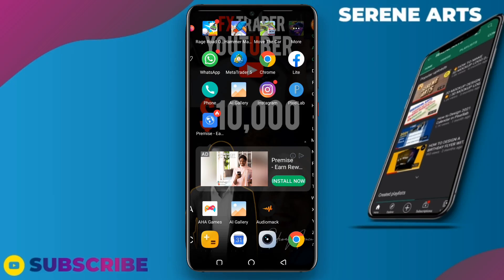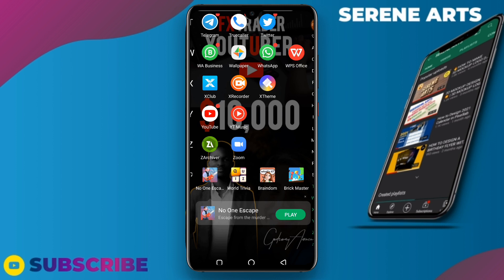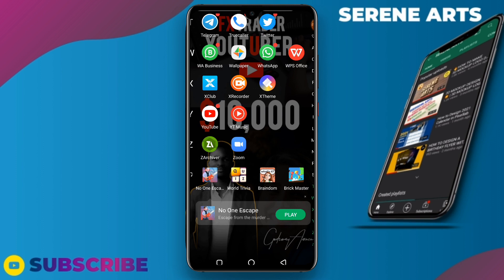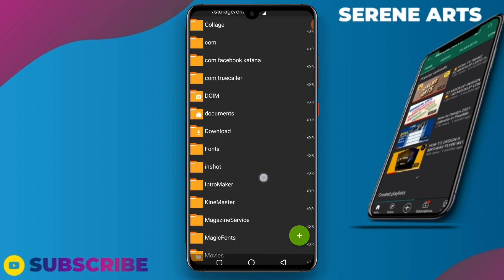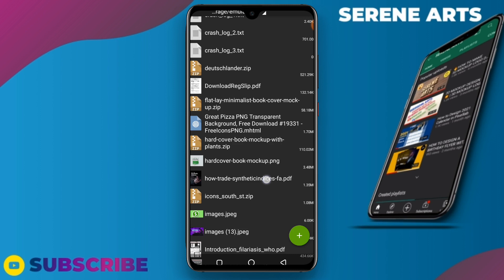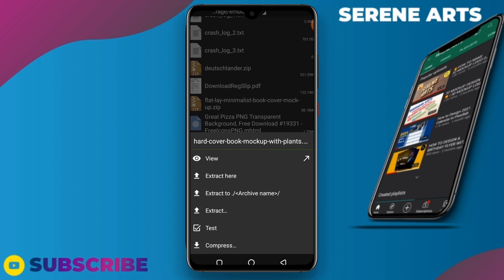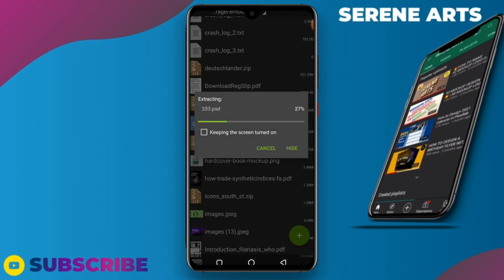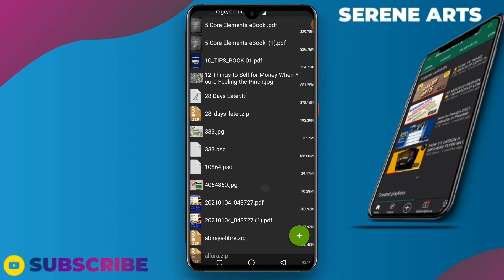How To Extract Zipped Psd Files To Be Used In Photopea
In this tutorial, you will learn a very simple way to extract zipped files on your phone. This will help you to be able to follow the subsequent tutorials to be uploaded.

Below are some useful links

Your one subscription will make my day